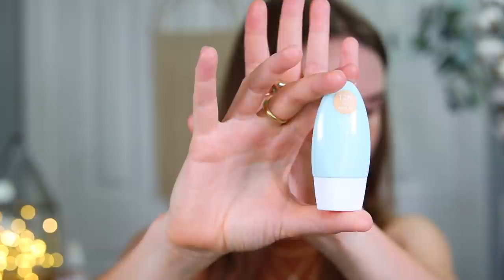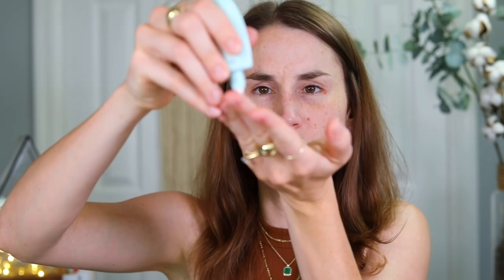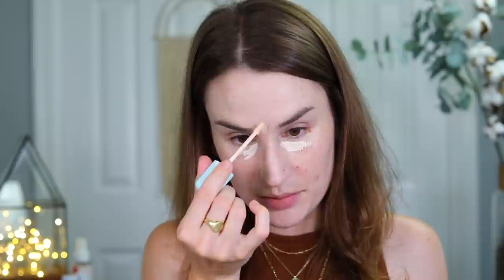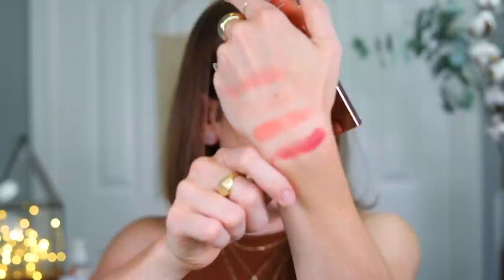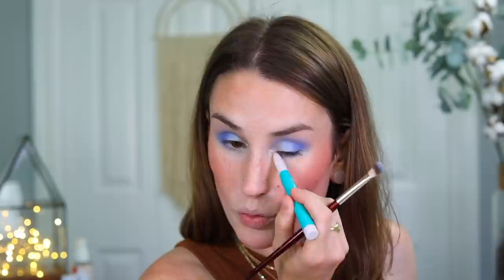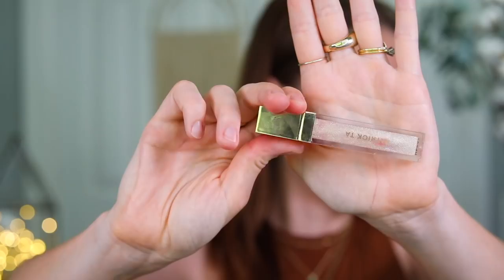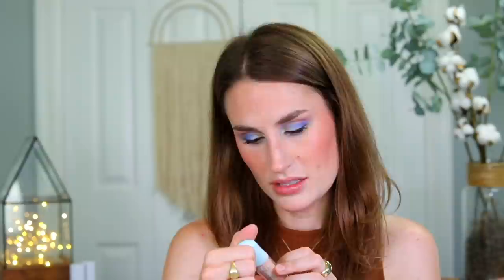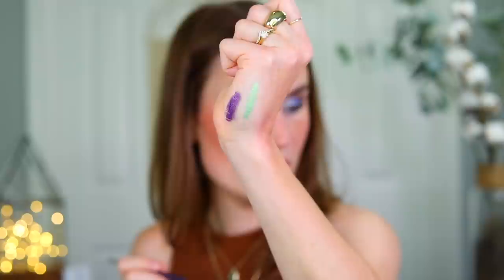TRYING NEW MAKEUP: Bite Beauty, Patrick Ta, Thrive BEBs, Urban Decay & MORE!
Holyyyy moly, y'all! Today we're testing SO MUCH new makeup, new-new and new to me. I have new foundation and concealer from Tarte, new contour from Danessa Myricks, new blushes from Patrick Ta, new eyeshadows from Thrive Causemetics and Urban Decay (creating this honestly rad blue eye look) and probably more I just can't remember. Come hang!

What's on my face:

Patrick Ta Double Take Blush Duo (Do We Know Her, Oh She's Different)
Bite Beauty Power Move Soft Matte Lipstick (Sugar Buns, Chai, Hot Tomato)

Other Discount Links:

50% your Italic Membership (code KACKIE50)